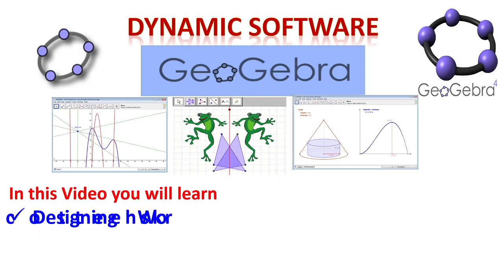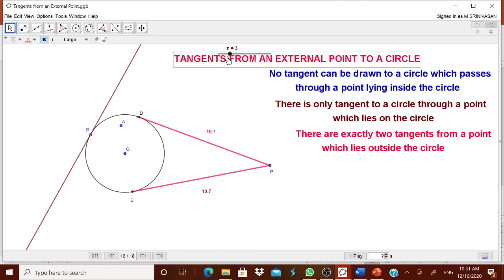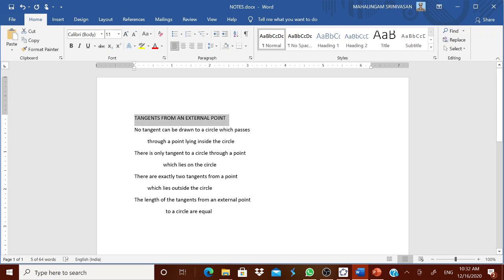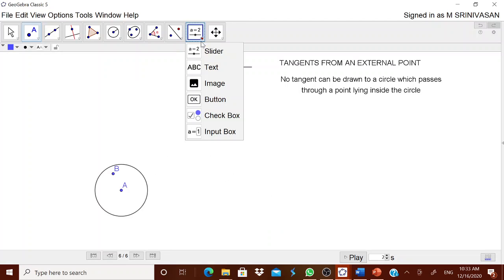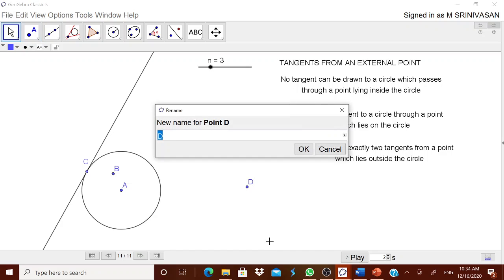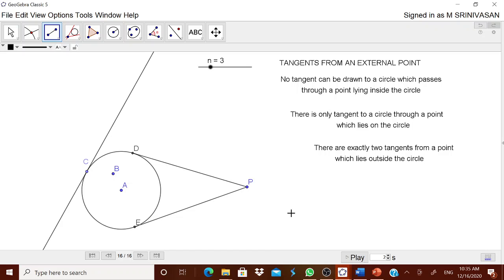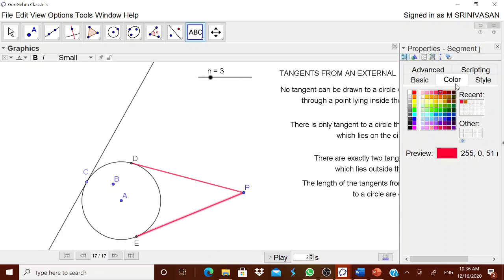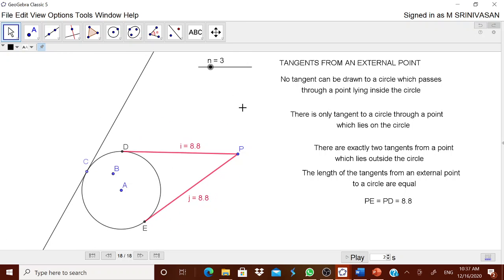Tangents from an External Point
Video on Designing Dynamic worksheet using GeoGebra : Properties of Tangents to a circle form an External Point